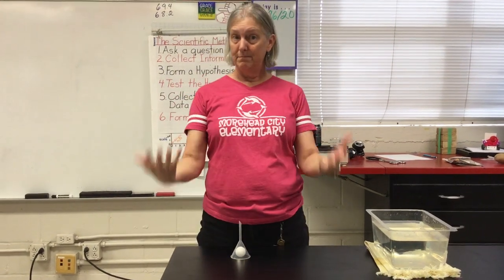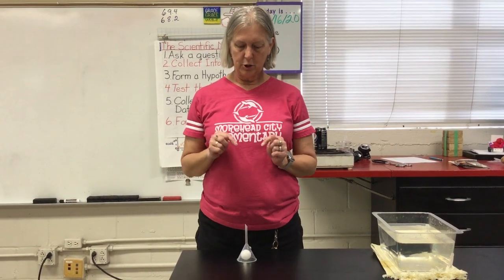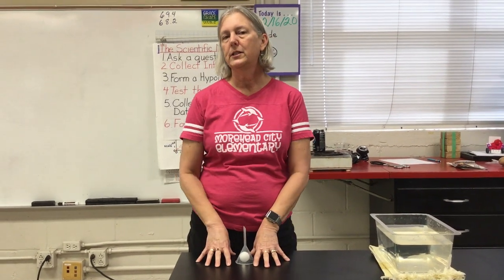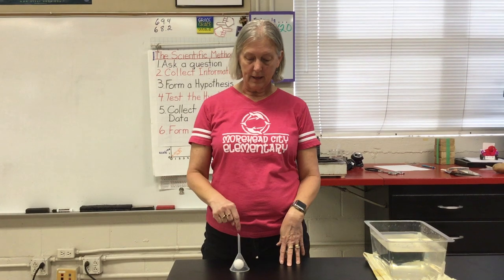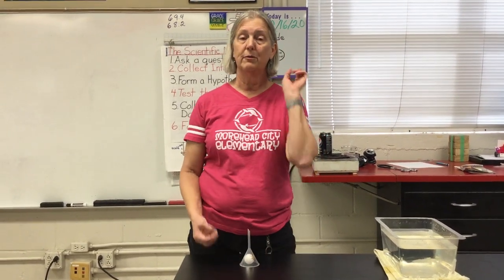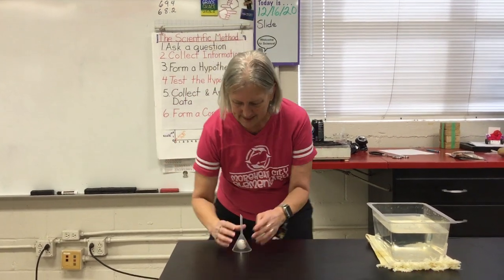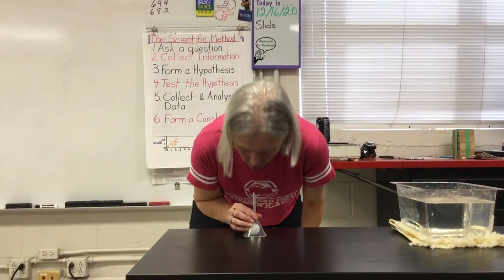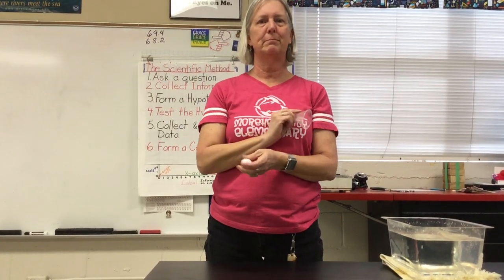Air Pressure Demonstration 4: Ping Pong ball and funnel